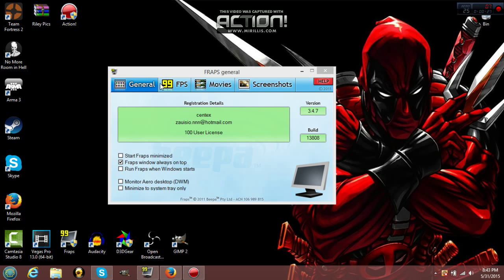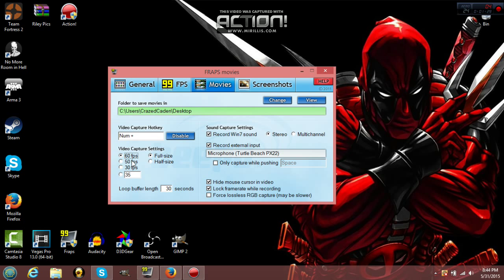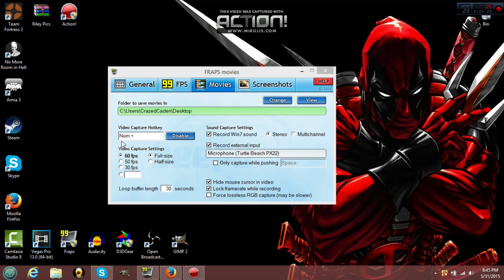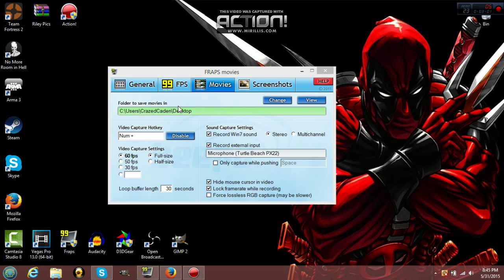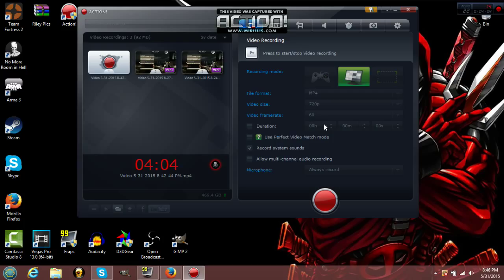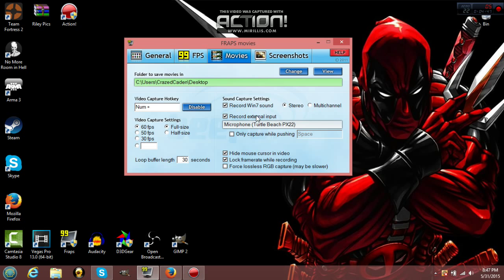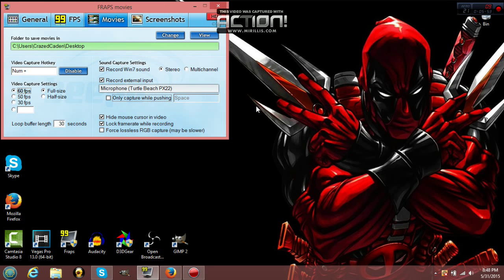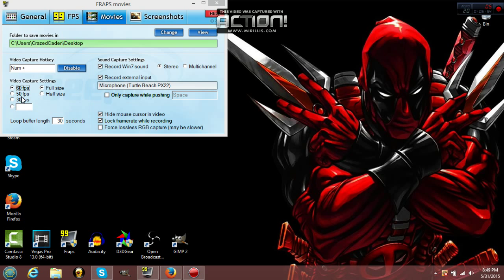Best Settings For Fraps!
In This  video i Explain The best Settings For Fraps! I Hope You Enjoy!!